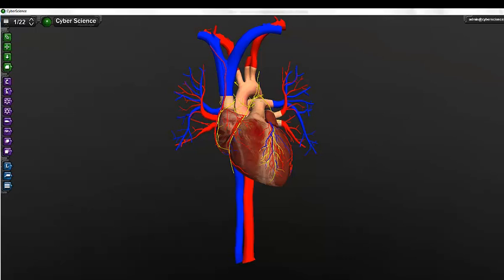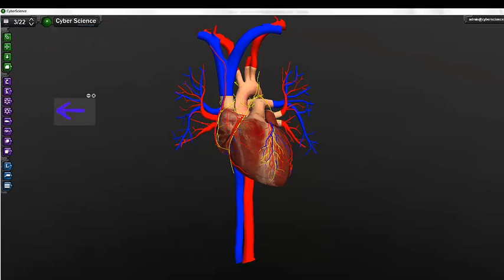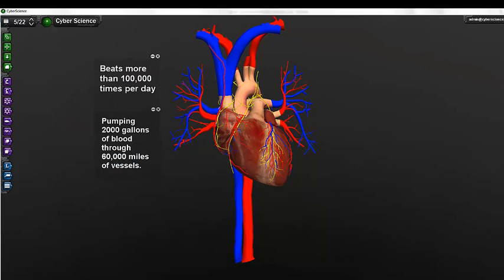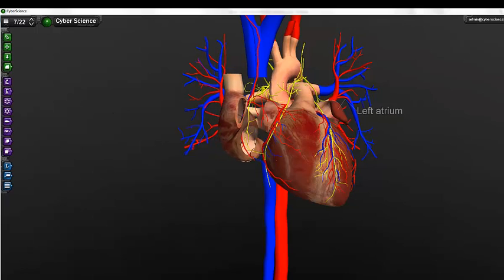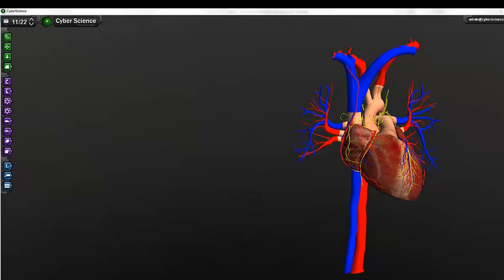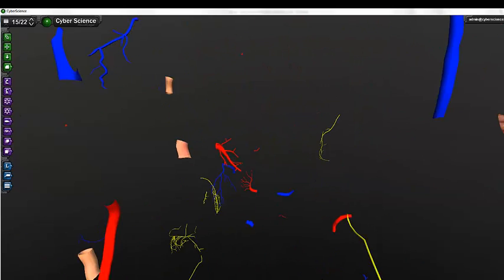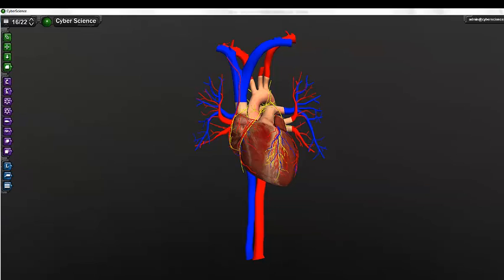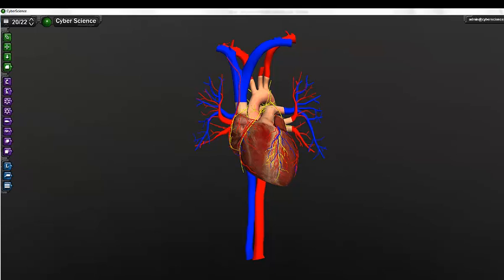Human Heart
Cyber Science 3D Overview - Human Heart - Interactive Session